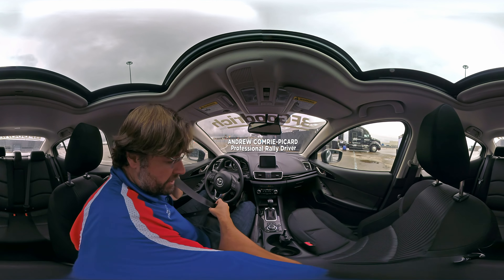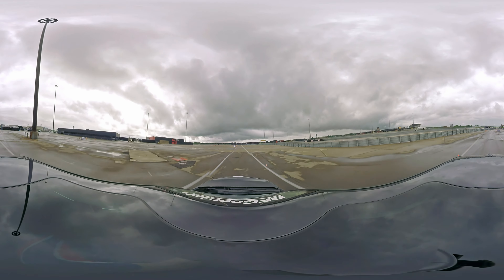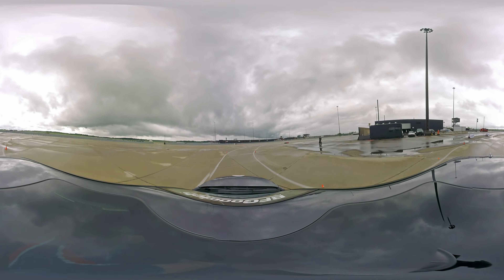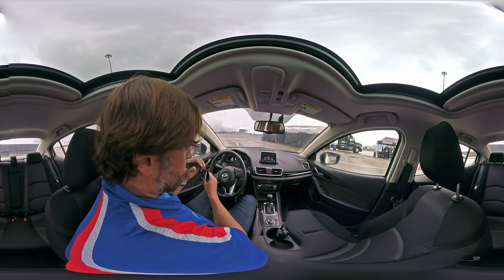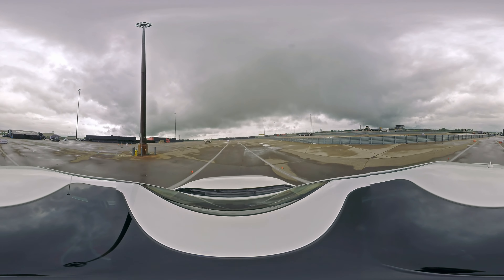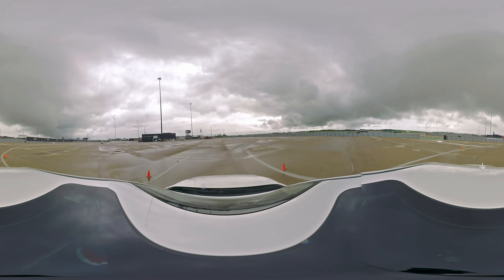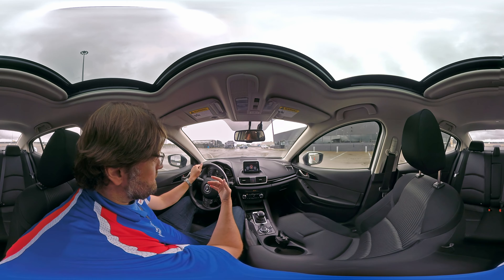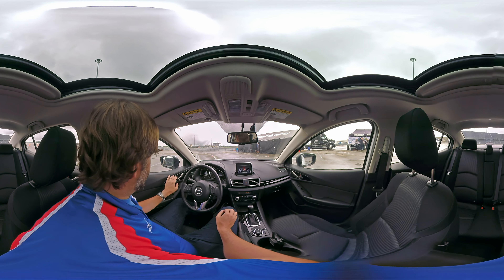Boost 360 testingtires : w/ ANDREW COMRIE-PICARD - BFGoodrich vs Yokohama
ANDREW COMRIE-PICARD compares new BFGoodrich's Advantage T/A Sport to Yokohama's AVID Ascend!